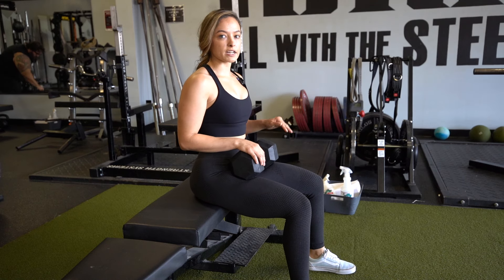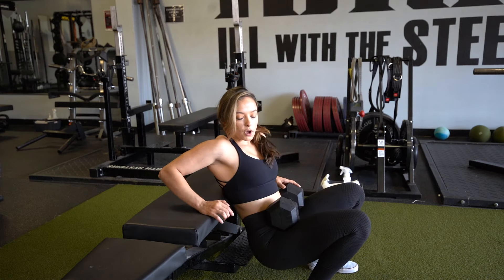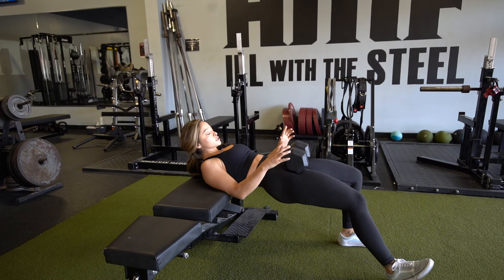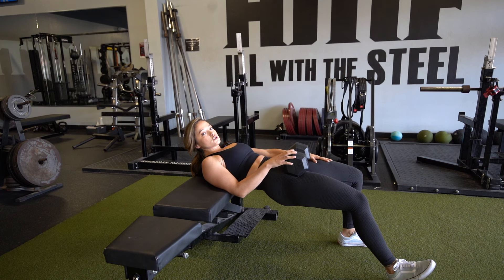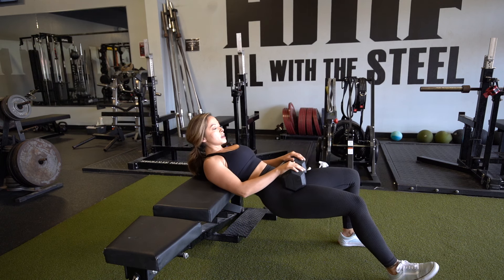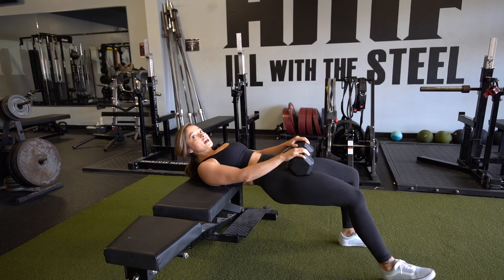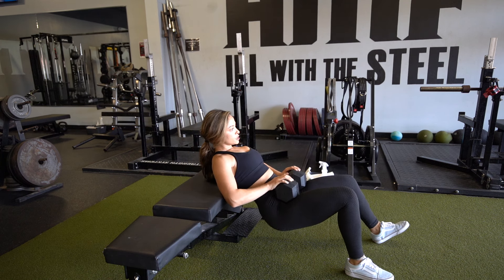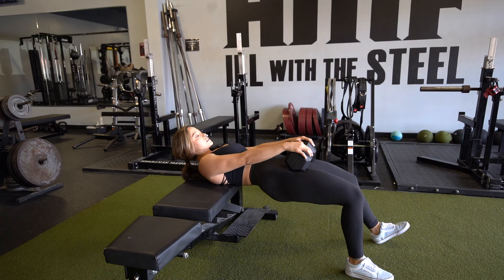Stagger Stance DB Hip Thrusts